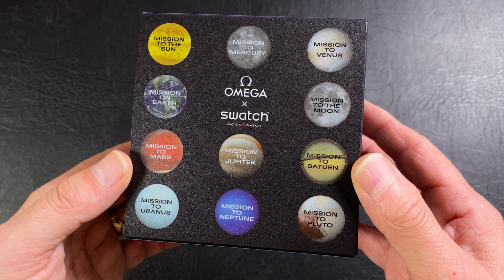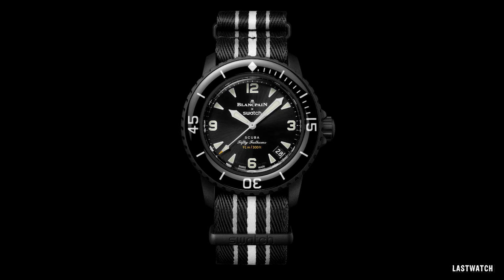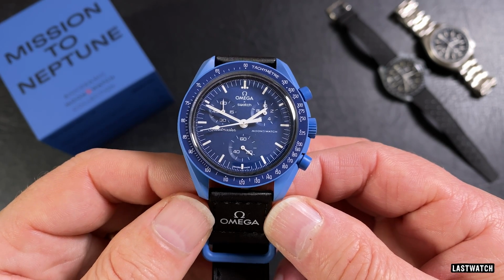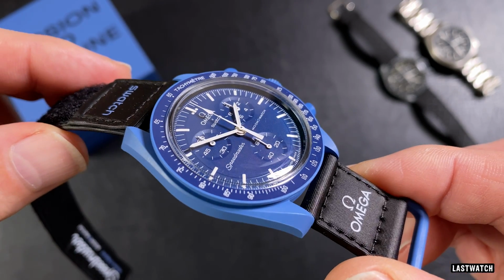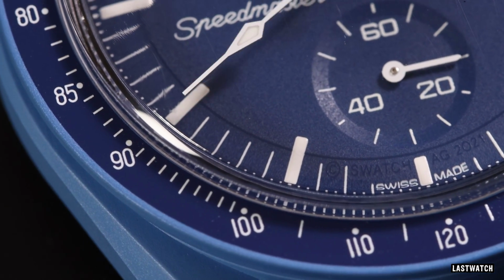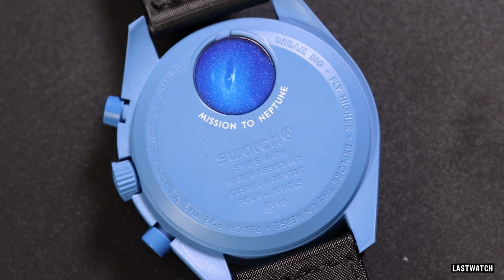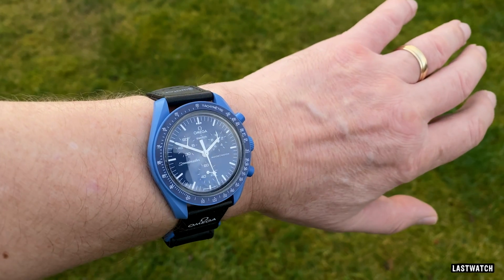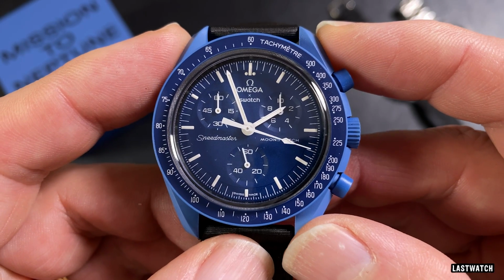Mission To Neptune - Deep Ocean Winner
It's been almost 2 years since the Moonswatch Mission To Neptune was released and I finally got one in hand to review... was it worth the wait ?

Some worthy watches for you to consider -

UK
Seiko SRPE51
Steeldive 1970
Citizen Tsuyosa

USA
Steeldive 1970
Seiko SRPE51